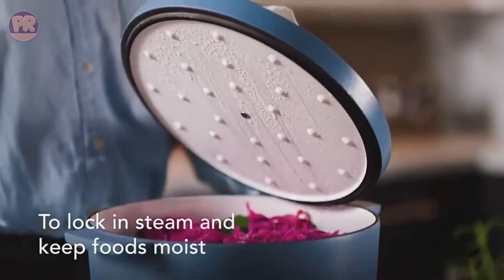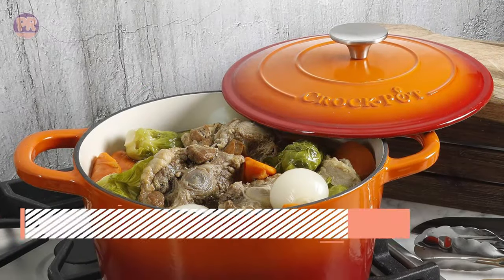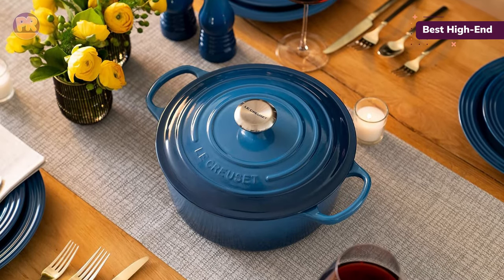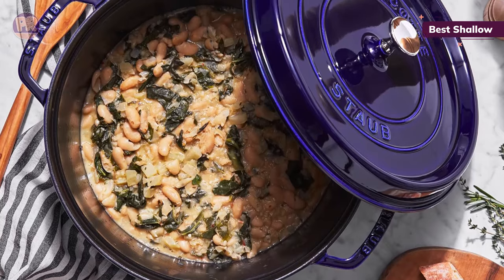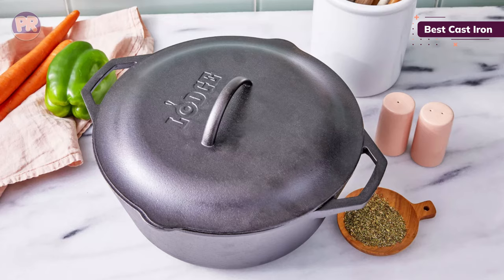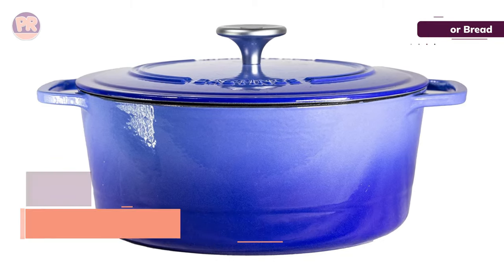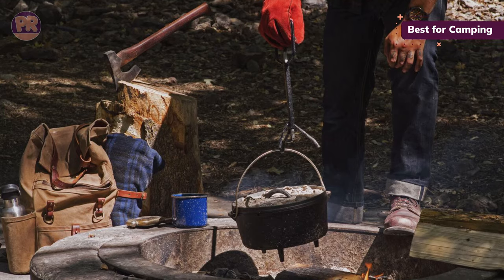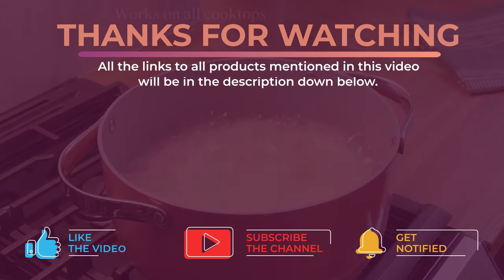Best Dutch Oven - Top 10 Best Dutch Ovens in 2024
Choosing the best Dutch oven can be hard, especially with so many options available in the market, and you may get puzzled and confused about which Dutch oven is best for your needs. Well, in this video, we have compiled a list of some of the best Dutch ovens available in the market right now. We considered many factors including features, quality, and value, to narrow down our final picks for the top 10 best Dutch ovens available now.

👇 Links to the Best Dutch Ovens We Mentioned in This Video:
#1.  Lodge Enameled Cast Iron Dutch Oven
#2.  Crock-Pot Artisan 5-Qt Enameled Cast-Iron Dutch Oven
#3.  Le Creuset Enameled Cast Iron Round Dutch Oven
#4.  Staub Wide Round Oven Shallow Cocotte
#5.  Our Place Cast Iron Perfect Pot
#6.  Lodge Cast Iron Serving Pot Dutch Oven
#7.  Caraway Dutch Oven
#8.  Marquette Castings 6-Quart Dutch Oven
#9.  Camp Chef Classic Pre-Seasoned Dutch Oven
#10.  KitchenAid Enameled Cast Iron Dutch Oven

Chapters:
00:00 - Introduction
00:34 - Best Dutch Oven Overall
01:43 - Best Budget Dutch Oven
02:45 - Best High-End Dutch Oven
04:07 - Best Shallow Dutch Oven
05:14 - Most Stylish Dutch Oven
06:31 - Best Cast Iron Dutch Oven
07:31 - Best Lightweight Dutch Oven
08:20 - Best Dutch Oven for Bread
09:25 - Best Dutch Oven for Camping
10:30 - Most Versatile Dutch Oven

We made this list based on hours of research and analyzing the opinions and criticisms of users and expert reviews, we were able to obtain a clearer vision of the best Dutch ovens in the market. We have listed them based in terms of quality, price, features, and more.

I hope you liked this video, and this information and options have helped you to know and select the right Dutch oven for your needs.